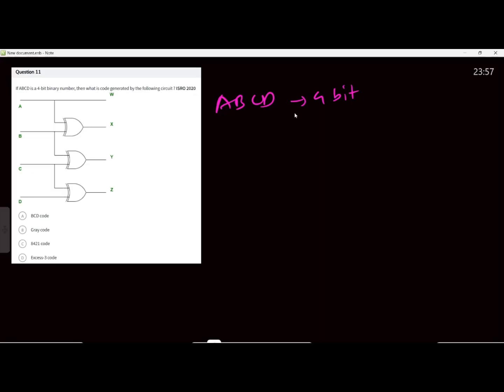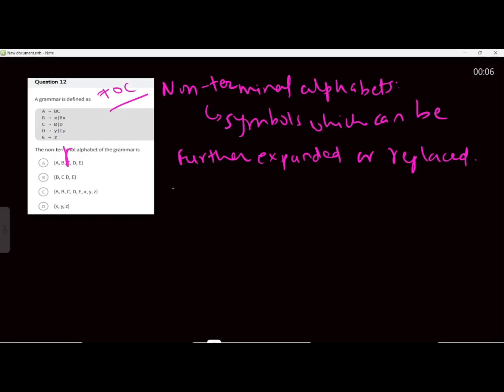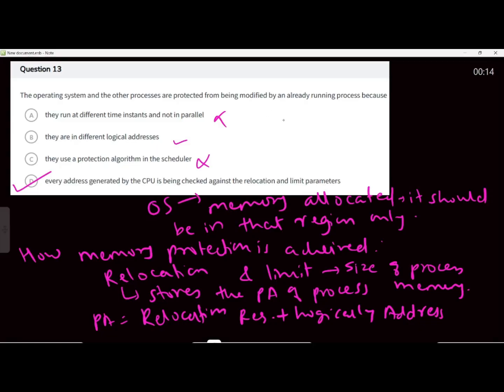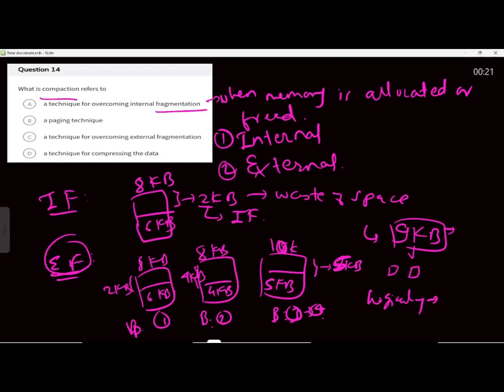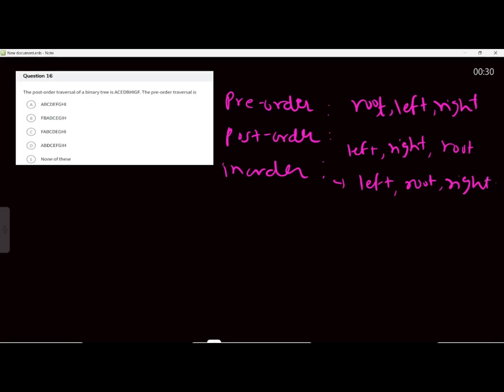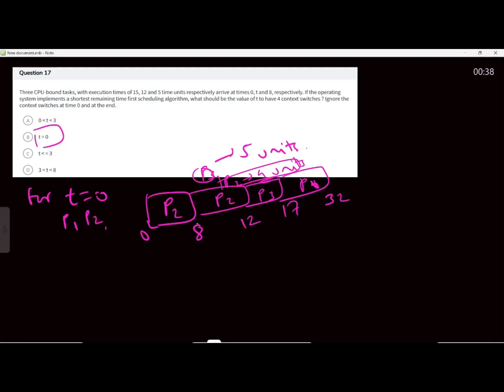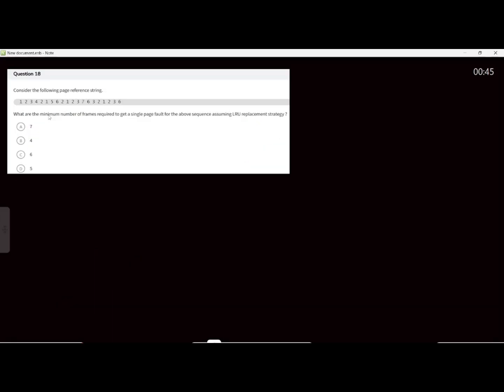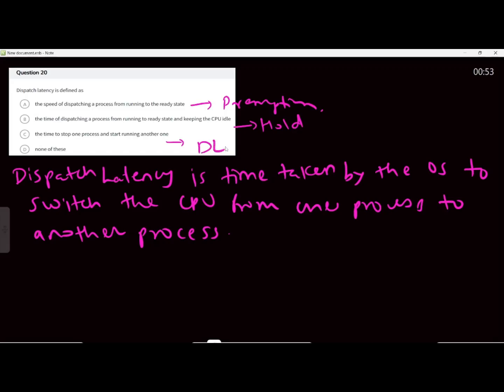ISRO Scientist/Engineer (SC) 2025 | 10 PYQs Solved with Full Concept Explanation | Computer Science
Crack ISRO Scientist/Engineer (SC) Computer Science Exam 2025 🚀 with these Top 10 Most Important Previous Year Questions (PYQs)!
In this video, we have solved each question step by step with full concept explanations to boost your preparation.

This video is specially designed for ISRO Computer Science aspirants preparing for 2025 recruitment.
We focus on concept clarity, fast problem-solving, and exam-oriented explanations.
📚 More Content Coming Soon:

🔹 ISRO PYQs Part 3 & Part 4
🔹 ISRO Mock Tests & Practice Papers
🔹 GATE + ISRO Integrated Preparation Strategy

ISRO Scientist Engineer 2025
ISRO Computer Science PYQs
ISRO Previous Year Questions
ISRO PYQs Solved
ISRO Scientist Engineer CS
ISRO Exam Preparation 2025
ISRO Scientist Engineer 2025 Syllabus
ISRO Computer Science 2025
ISRO Solved PYQs
CodeMath Academy ISRO PYQs